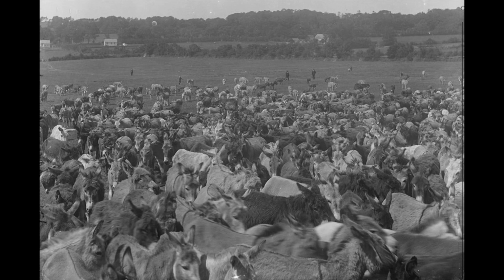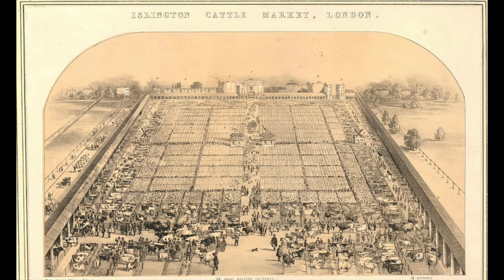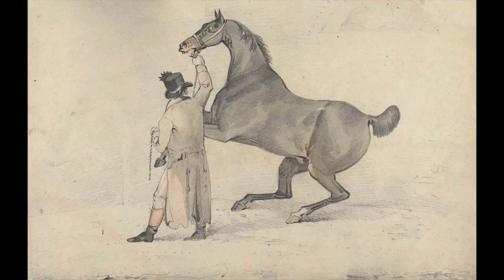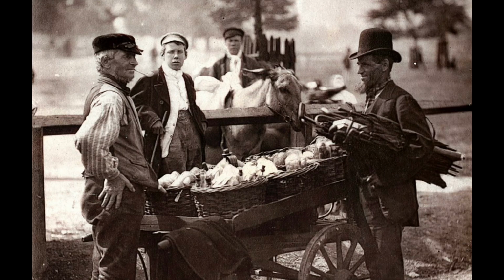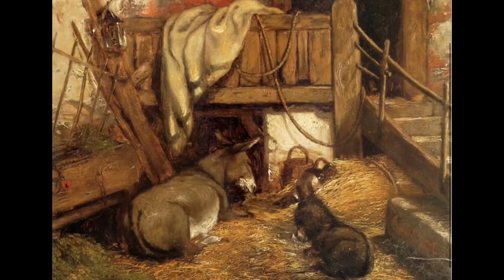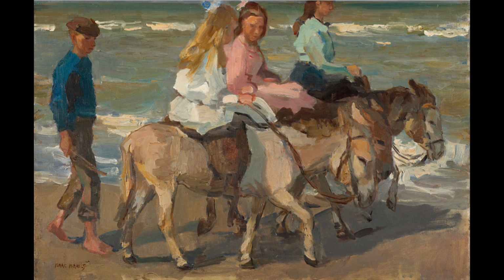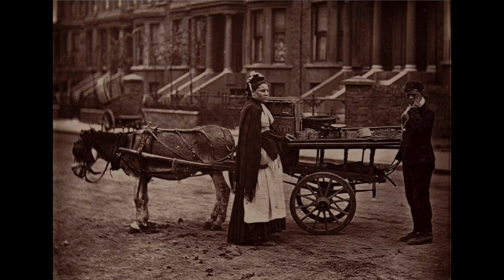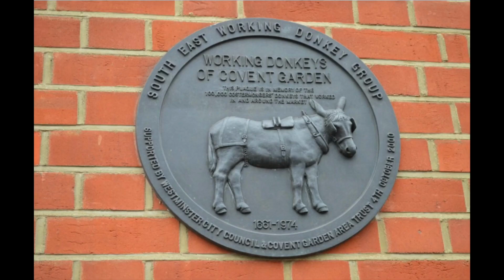The Victorian Donkeys Worth Their Weight In Gold | London History Vlog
I’m bringing you another history Vlog but not on horses but donkeys!

Images from Wikimedia Commons
Information from The Horse World of London W.J.Gordon